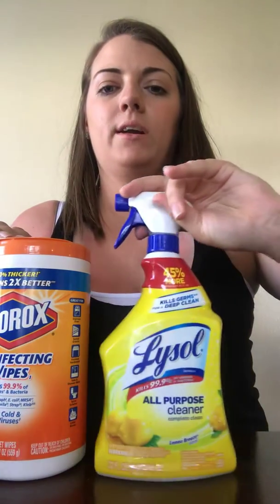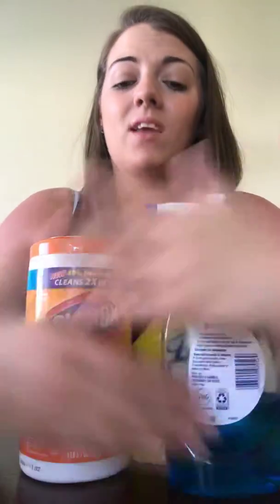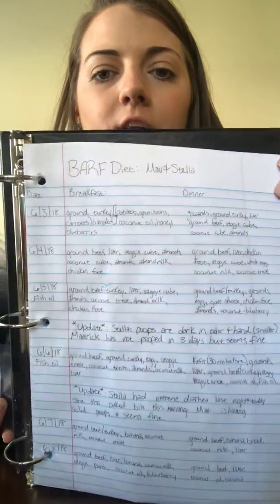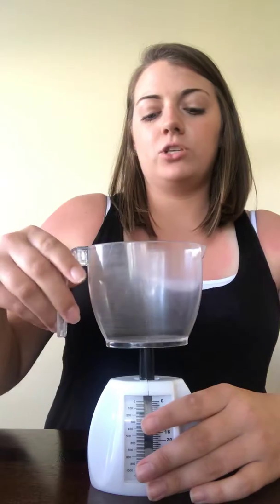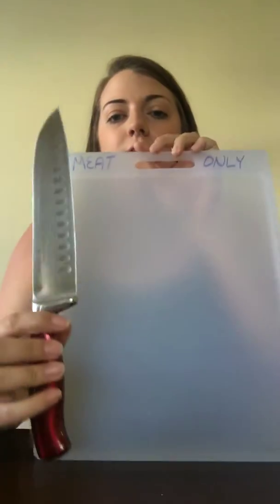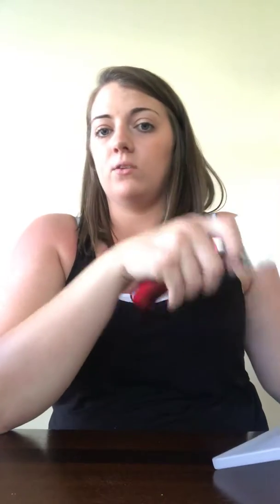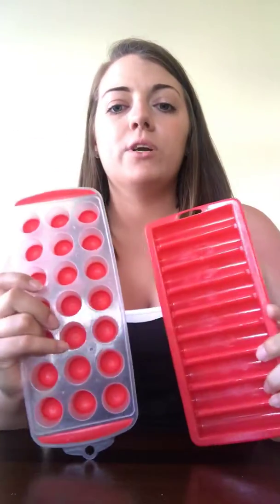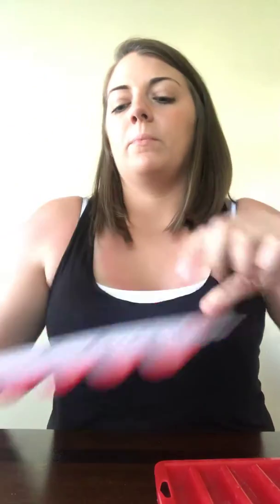BARF Raw meal prep for dogs: Introduction Video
This video is to help anyone interested in Raw dog food DIY get started.